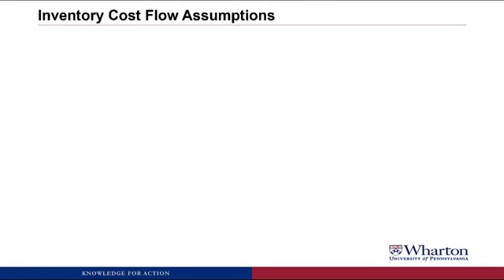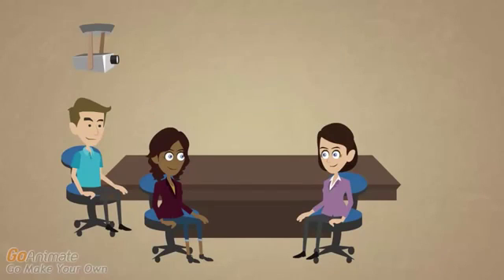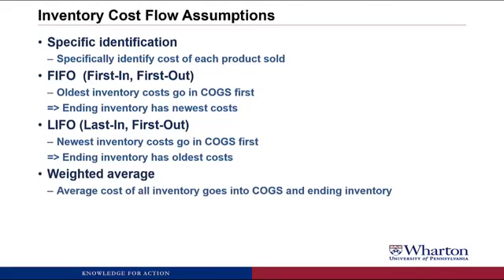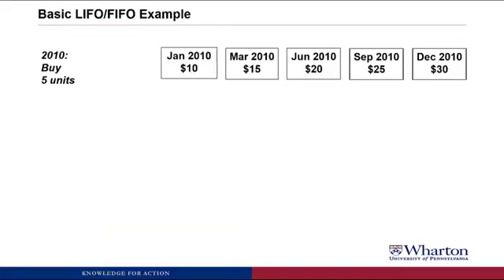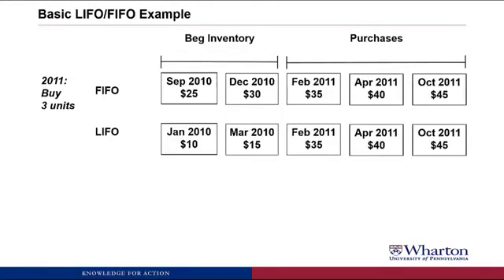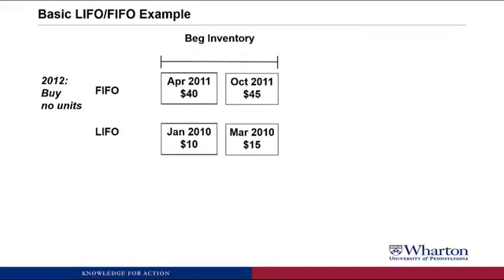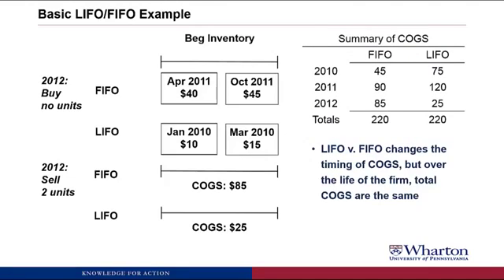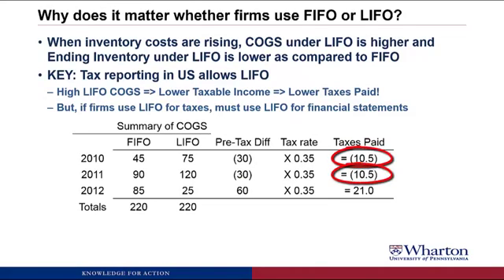An Introduction to Financial Accounting 4 5 LIFO v360P